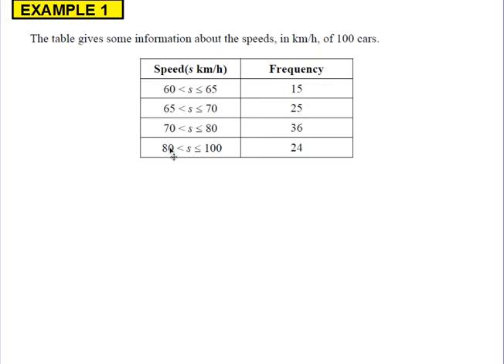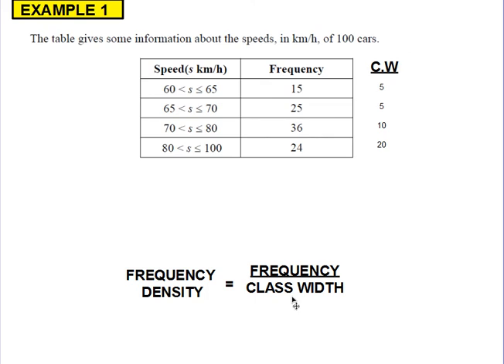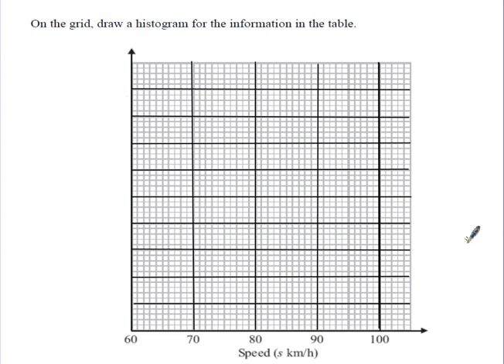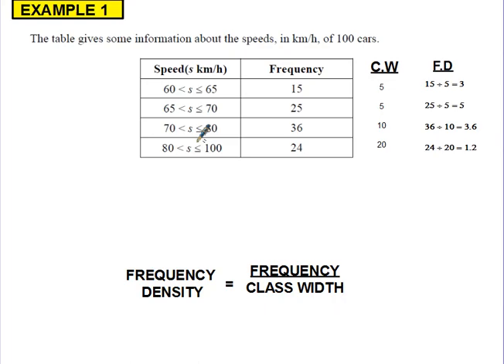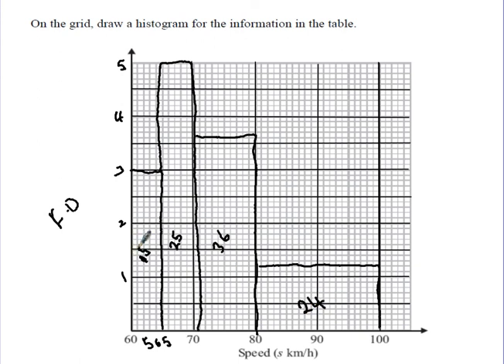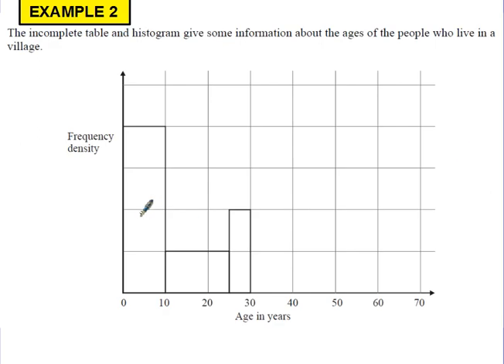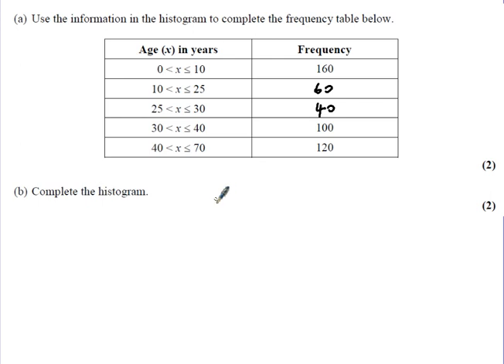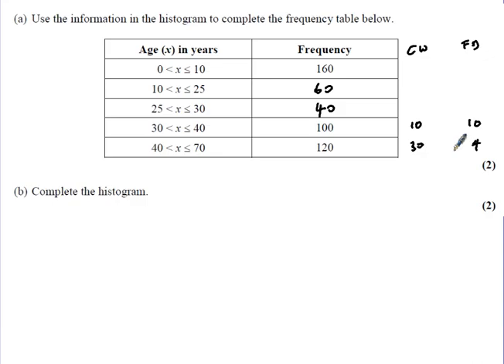Histograms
A video to help students understand how to answer GCSE histogram questions